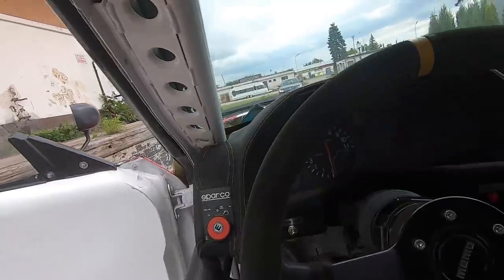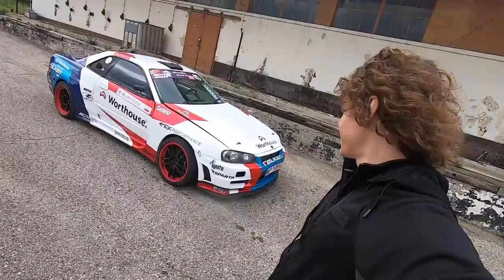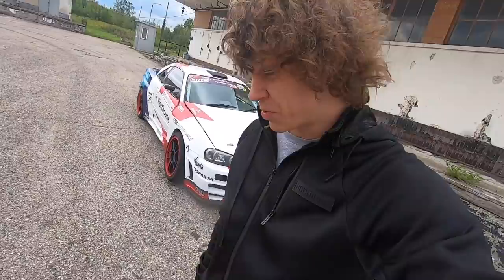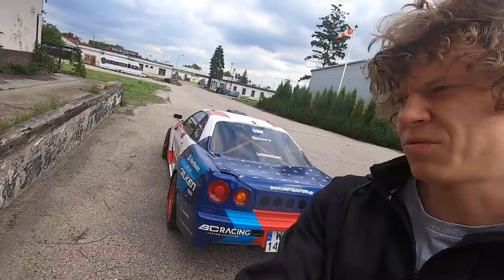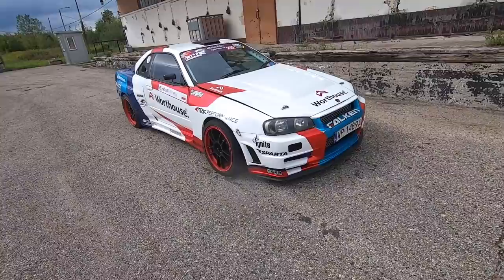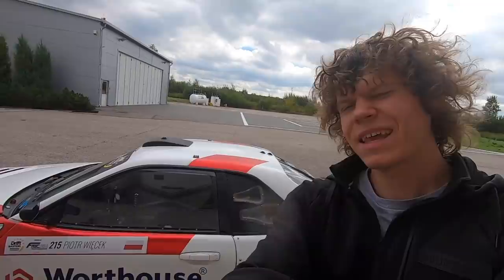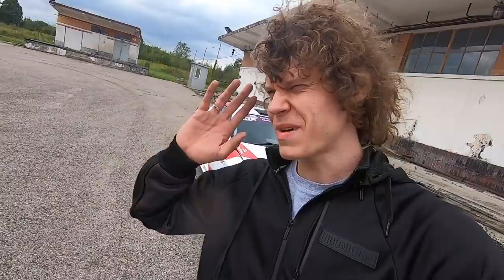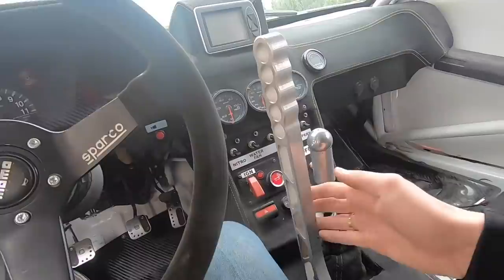Stories Behind My 800hp Drift Spec Skyline R34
That car is literally a drift globetrotter!